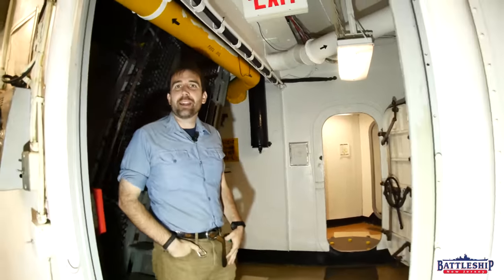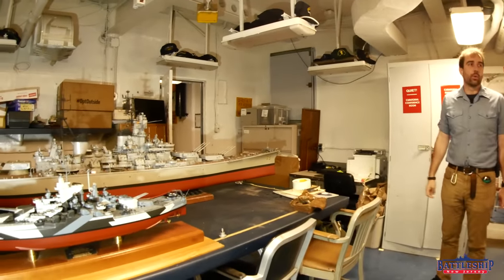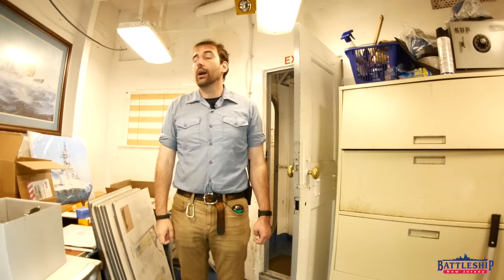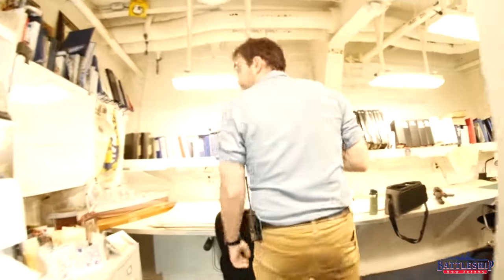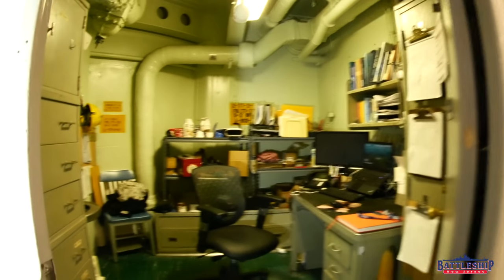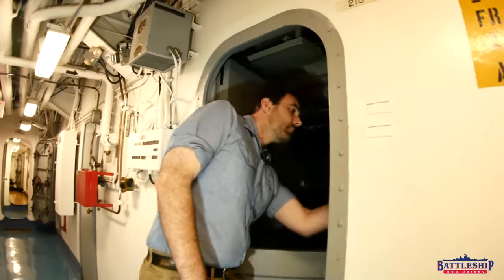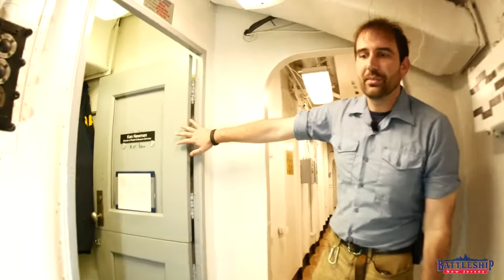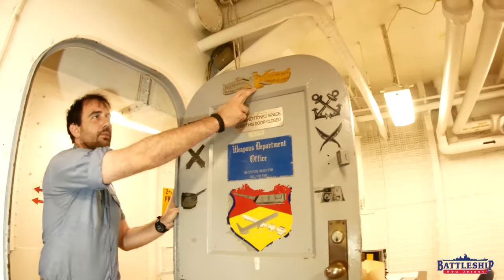The Warrant Officer's Passageway on Battleship NJ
In this episode we're walking down a rarely seen on this channel part of the ship, where the warrant officers lived and worked.